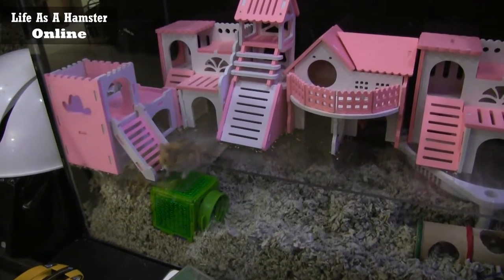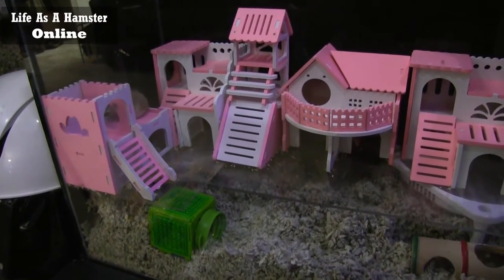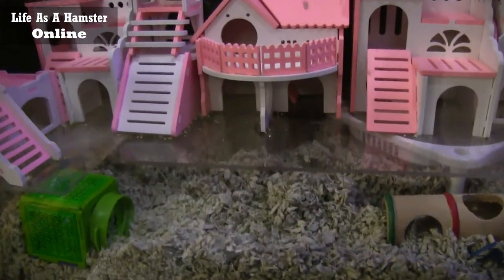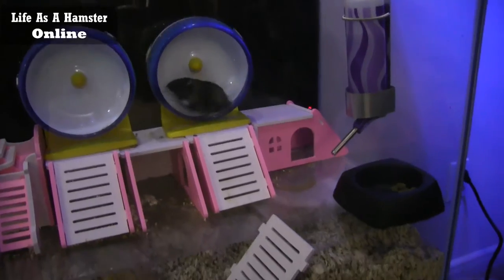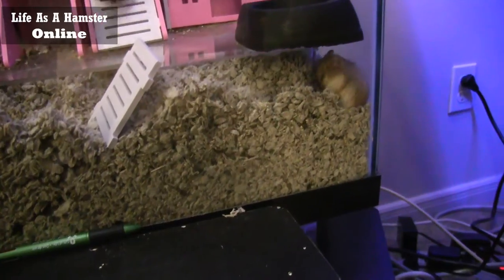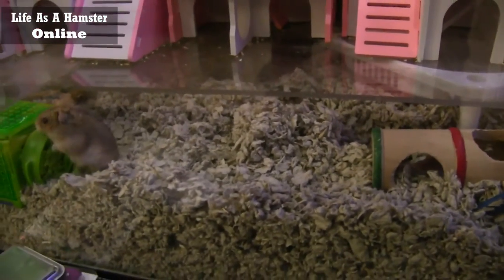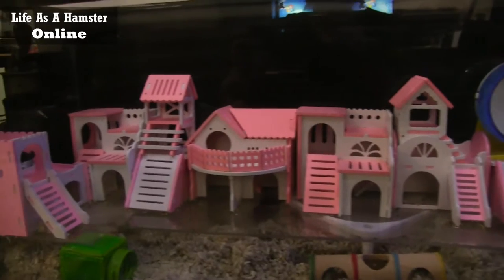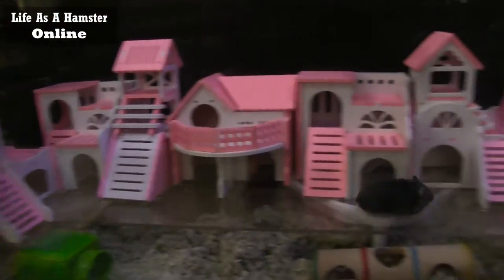Squishy And Sqwerty New Cage Setup Dwarf Hamsters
Squishy And Sqwerty New Cage Setup Dwarf Hamsters - 2 new dwarf hamsters to the family.